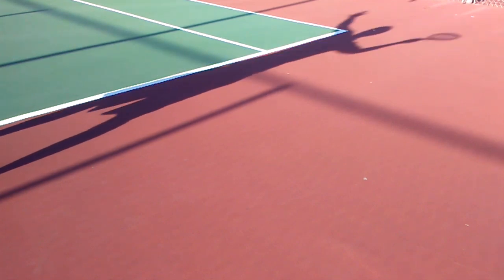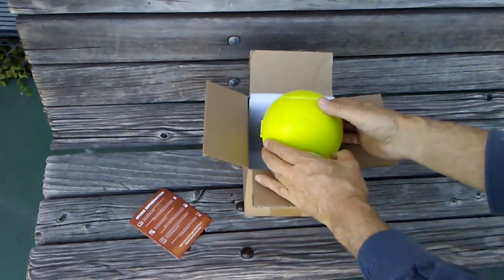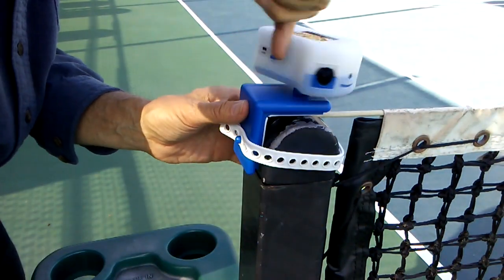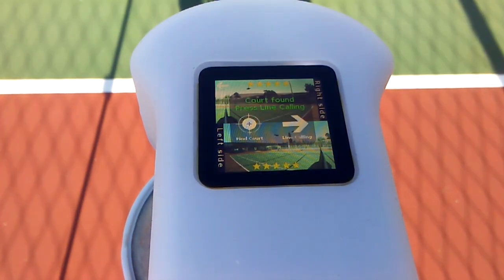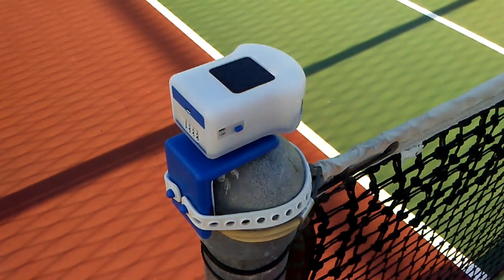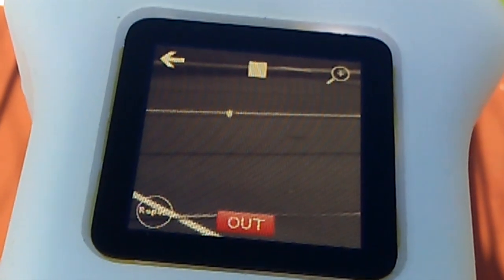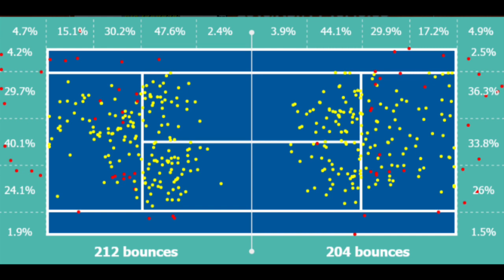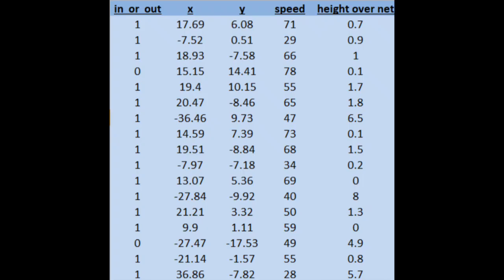One Minute Intro to the InOut (tennis line calling device)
transcript of the audio:
Hi. This is a one minute introduction to the InOut, mostly made for tennis players in my area.

The InOut is a tennis line calling device for consumers. $250 (USD in 2019).
It mounts on one of the net posts and uses 2 cameras and mathematics to decide if the ball is in or out.

It can signal the players its decision with lights and beeps, or lights alone. A burst of green flashes means good, red flashes for out.

Players have the option of reviewing a video clip of the ball striking the court to see if they agree with the decision.

The InOut also records stats and can generate a map of all the places the ball struck the ground during the match, so you can analyze tendencies.

It records your serve speed, height of the ball over the net, etc.

I'm not selling these, nor do I have any connection with the company. I'm a tech nerd and bought one partly just to support and encourage the inventor who has developed this.

[onscreen text: this review is of the beta device.
The production model was released summer of 2019.]

If you're curious about this new technology, let me know, we can set up a match and you can see it in action. Thanks.